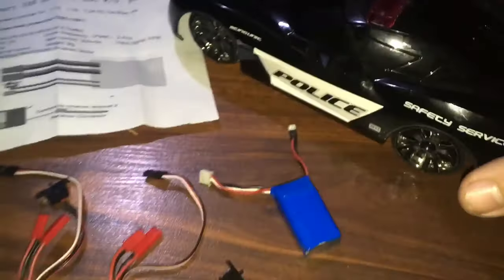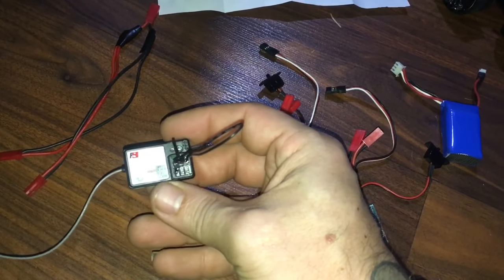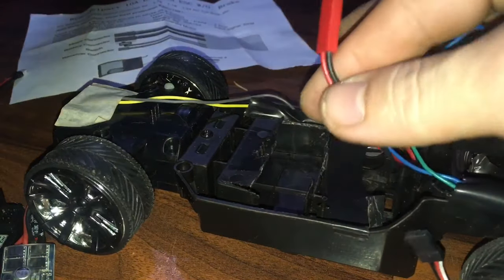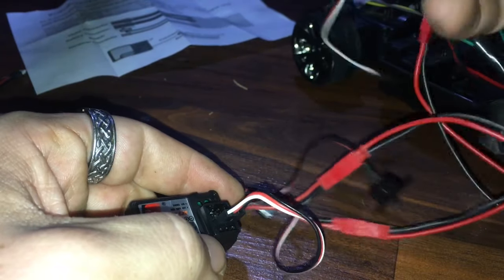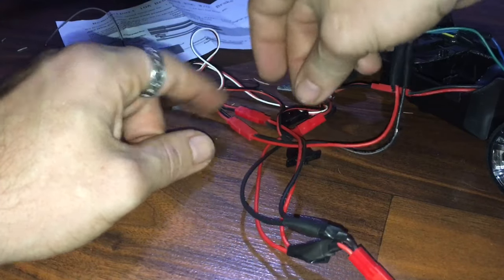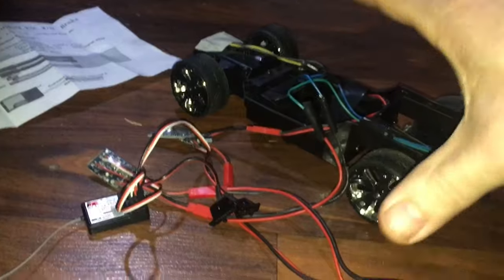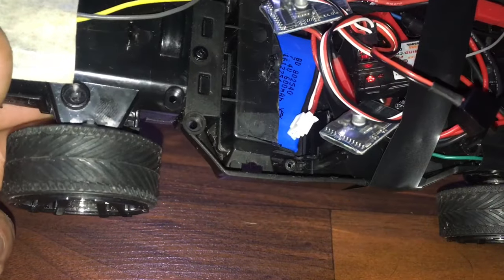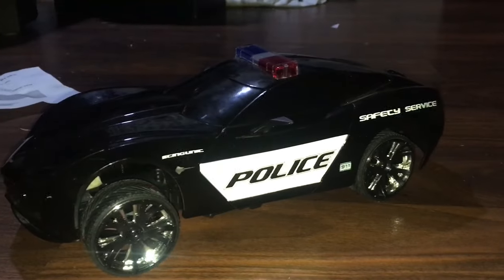Upgrade any Toy RC Car Jada Hyperchargers SIMPLE DIY Flysky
Very simple to do PARTS USED
FLYSKY RECIEVER

ESC'S 2 of Hobbypower Rc 10a Brushed ESC

JST CONNECTORS

Flysky Controller